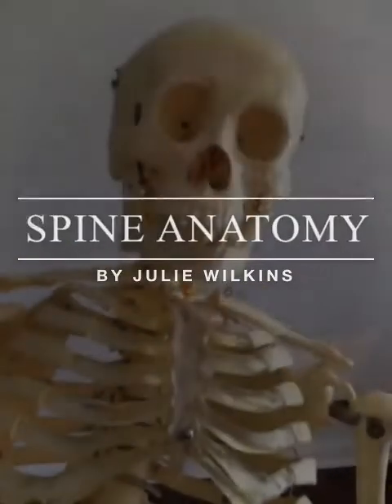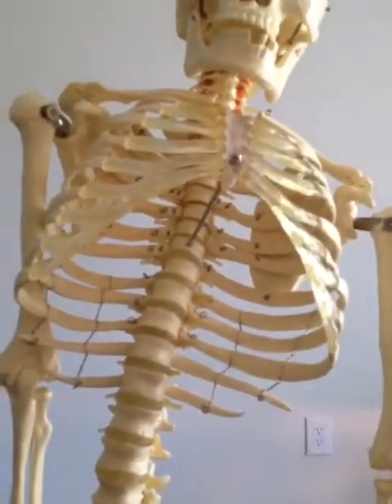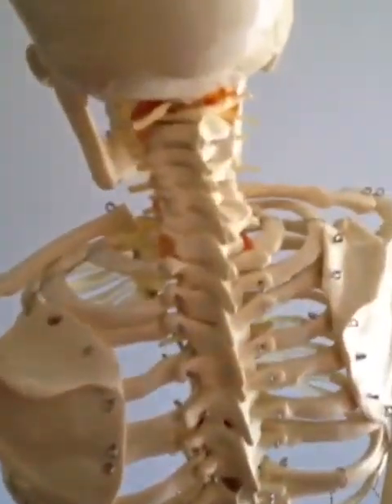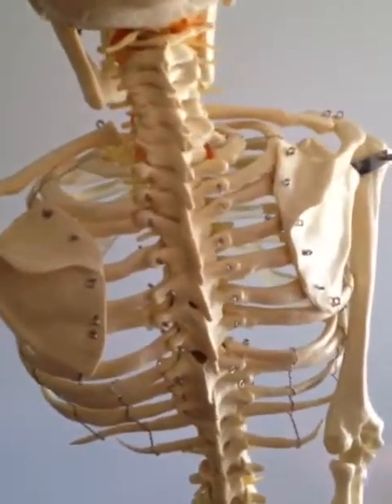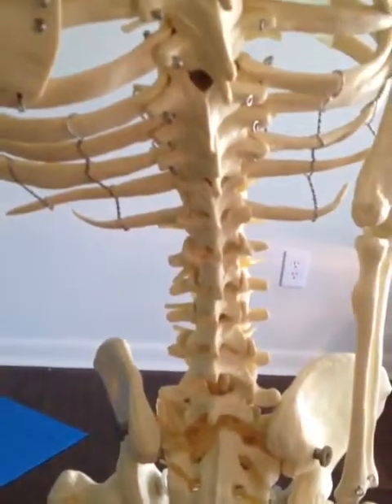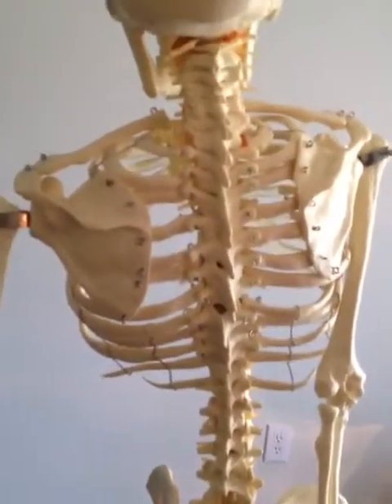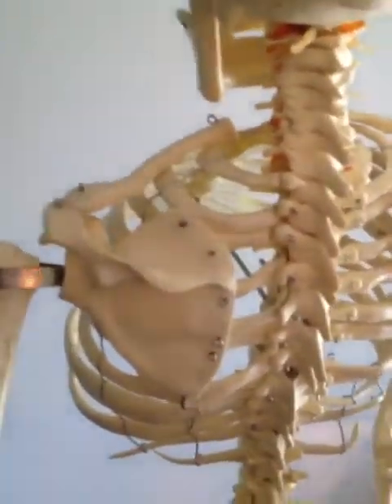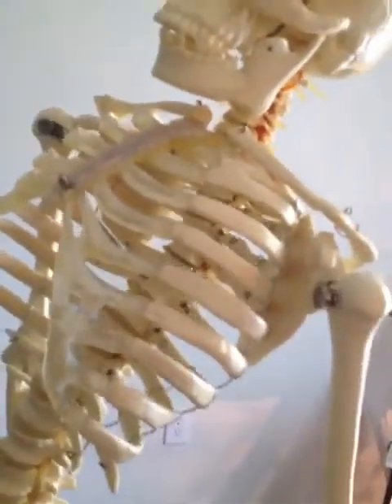spine anatomy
Video created by Julie Wilkins who had spine fusion surgery for scoliosis in 1988.  Before beginning any yoga program it is necessary to understand the spine and where you are fused.